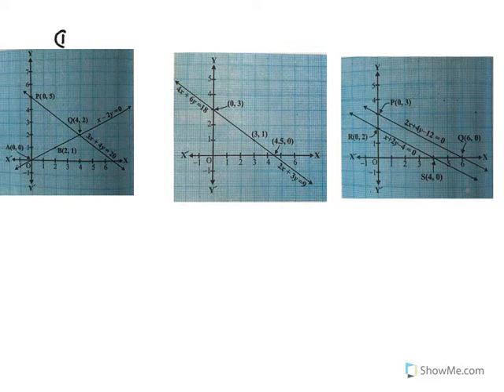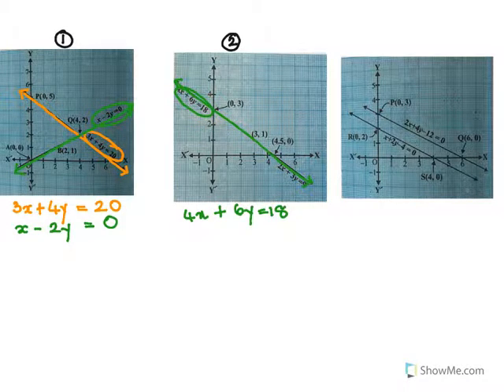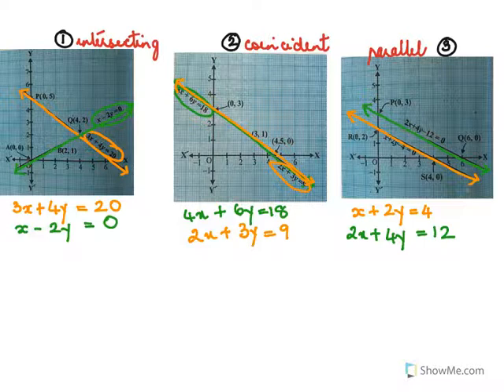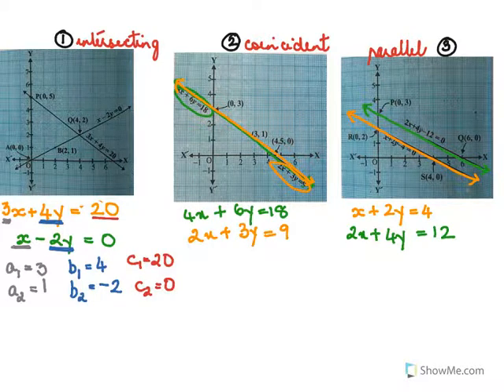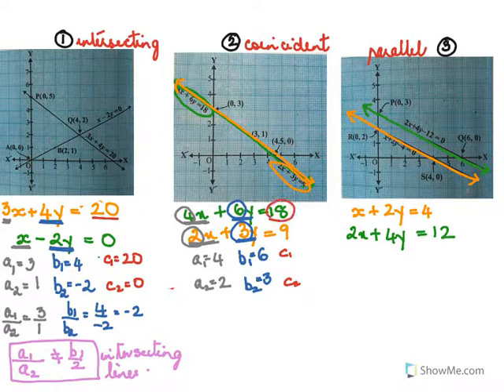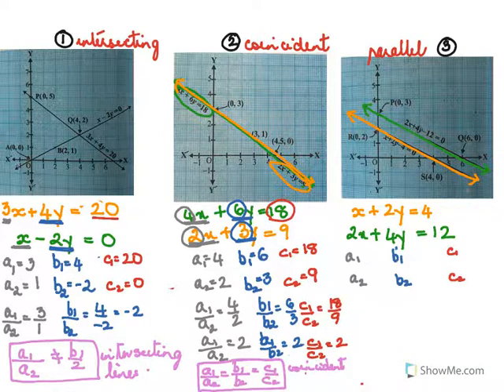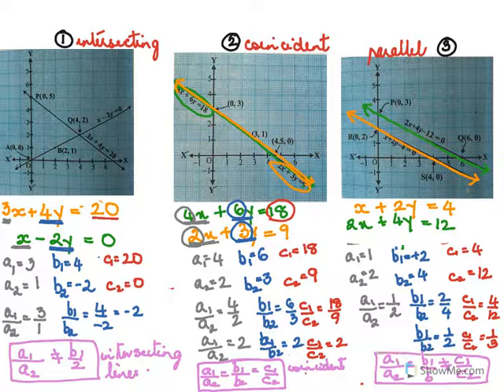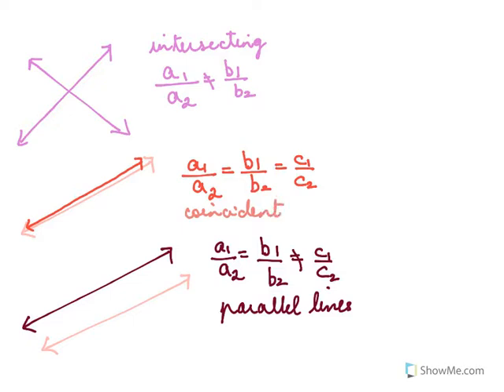Class 10/ Linear Equations /16F/ Parallel, Intersecting coincident lines